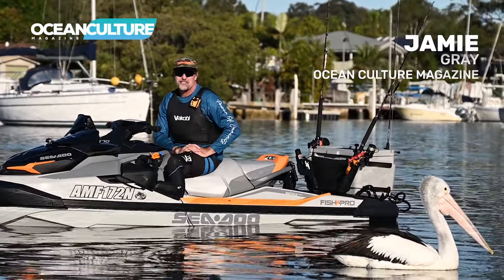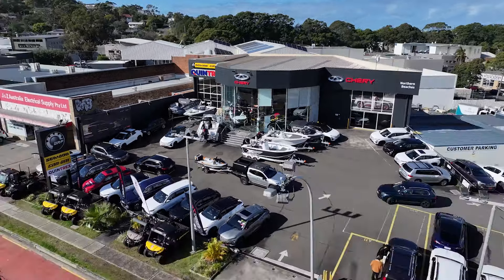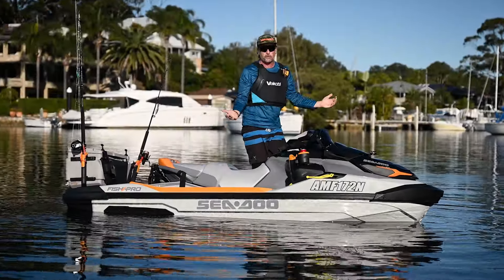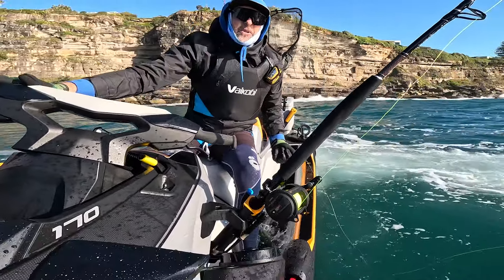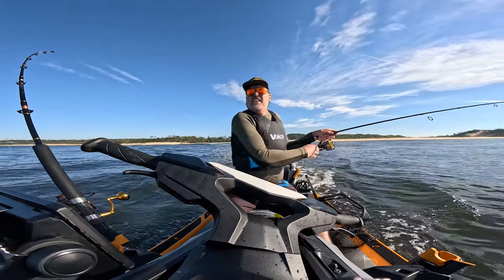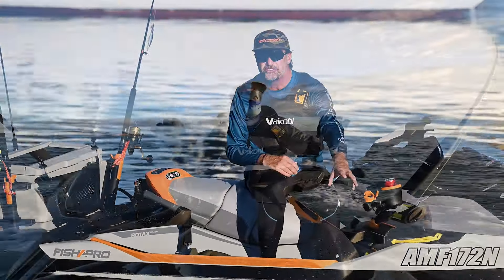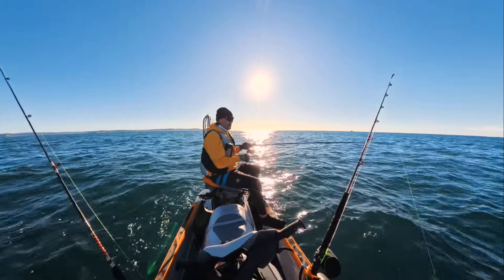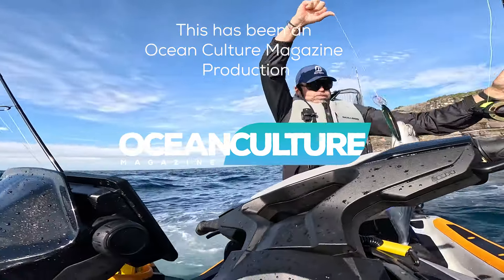One EPIC month into buying my very first Sea-doo FishPro Trophy 2024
Chasing adventure, fish, surf and waves, Northern Beaches local and small production company owner Jamie Gray decided it was time to embrace a Jetski life and purchased a 2024 FishPro Trophy from the boys at Beaches Sea-Doo and Can-am. One month in and many adventures later, catching Bonito, King Fish, Sharks and plenty of Taylor, Jamie shares his first month on the water of the FishPro Trophy and what he loves about his Sea-doo.
Filmed on Sydney's coast of the Northern Beaches and South Coast, off Sussex Inlet.
After plenty of great catches, epic fails, and close calls, it's been a huge month of learning to start just the beginning of some all-time trips, adventures, and catches. With a goal to land big tuna and Marlin on the Fishpro, after one month, we are off to a good start.

Jamie produces Ocean Sports content around foilings, surfing, Outrigger Canoe Paddling as the content partner for AOCRA (The Australian Outrigger Canoe Association) and Surf Ski sports.  Also regularly filming content for Australia's top Power Tool/Trade/Hardware companies on the Trade sector as well as the world's top Earthmoving manufacturers of heavy machinery.